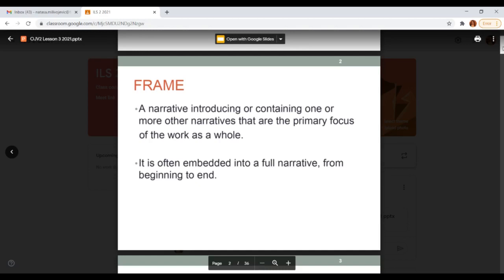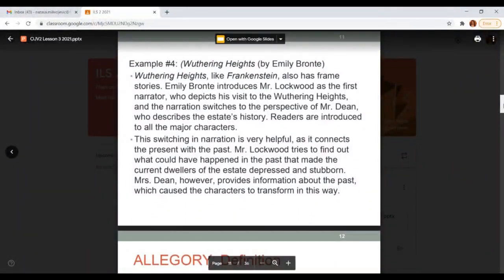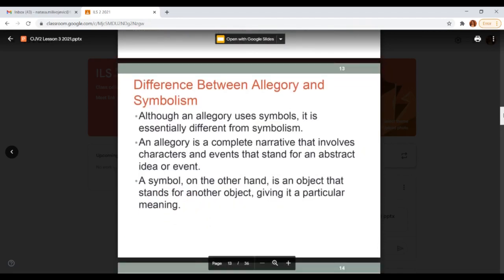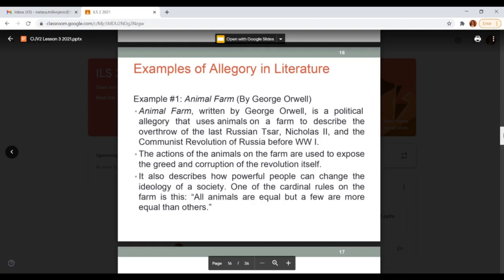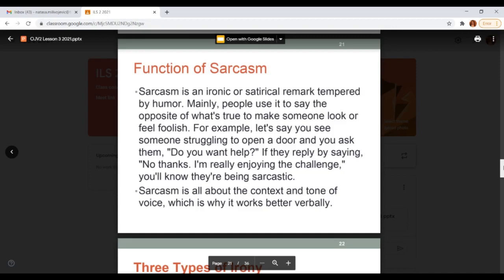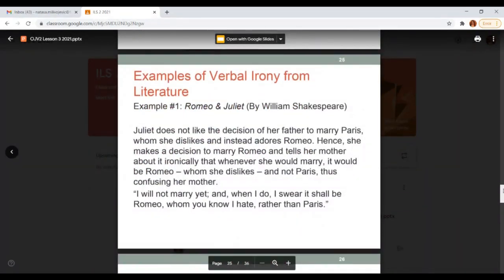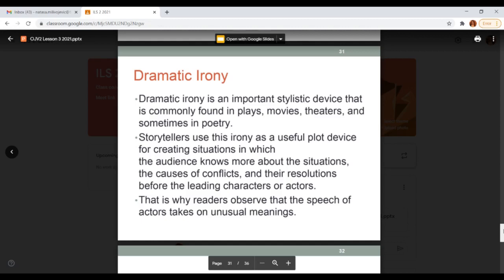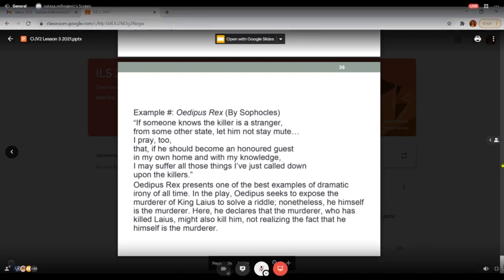OJV 2 - predavanje - textual analysis 12.3.2021.